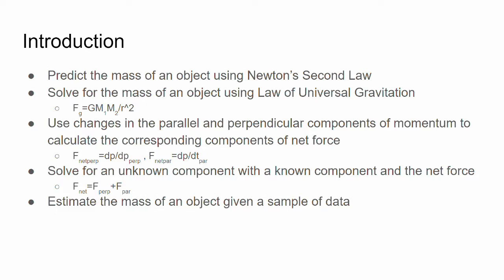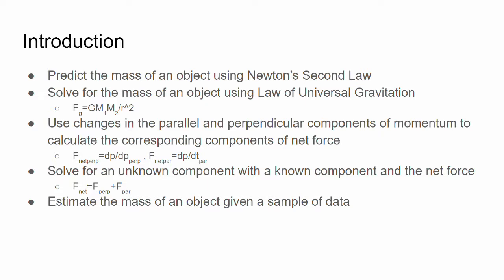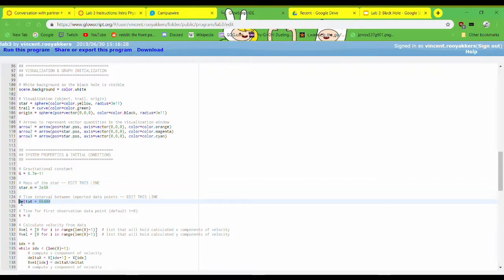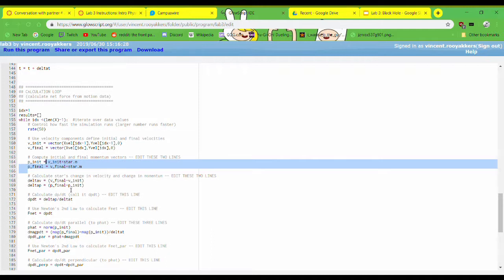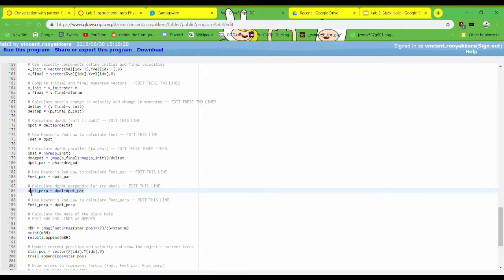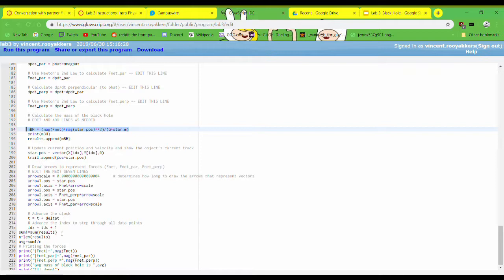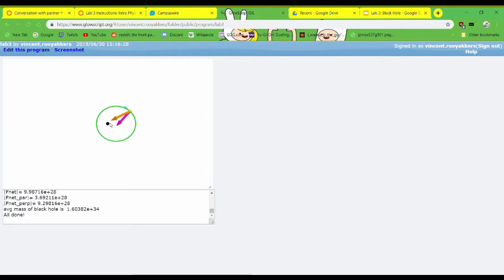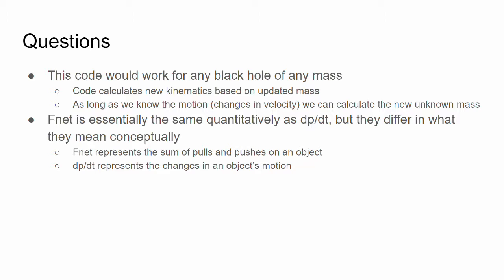Lab 3: Black Hole- Vincent Rooyakkers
Dedicated to my loving fan(s)